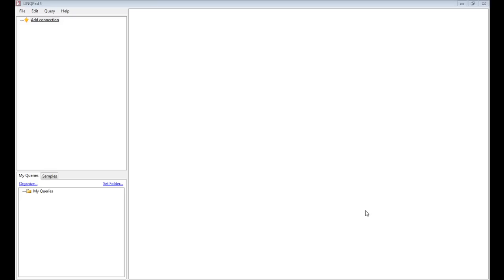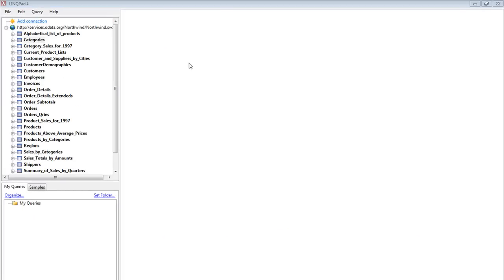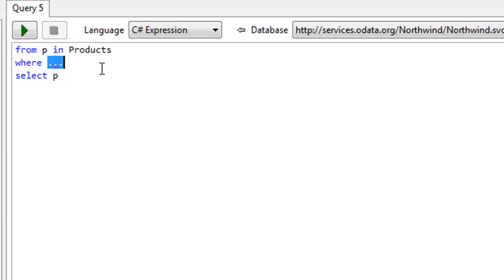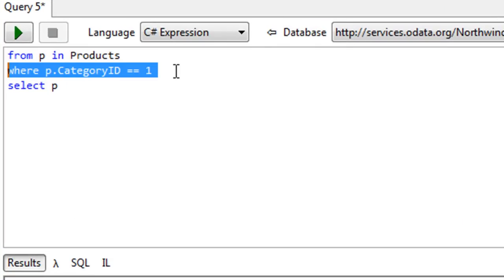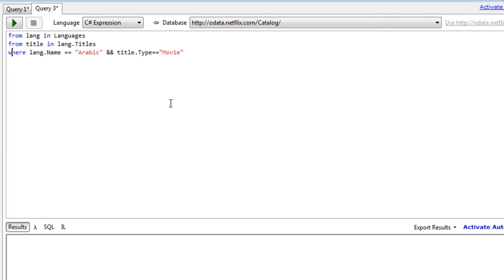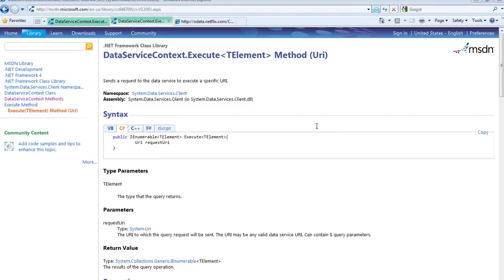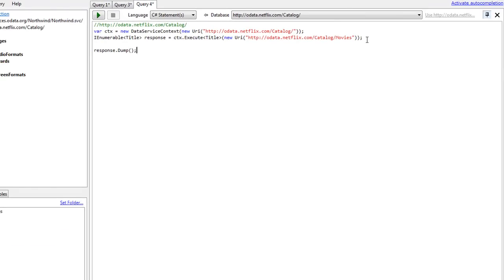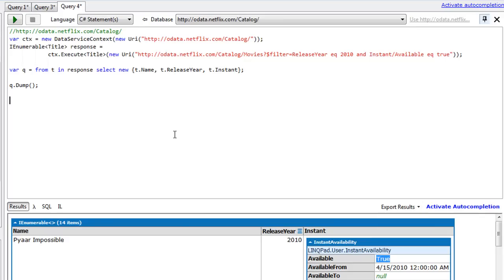How to use LinqPad to query OData service with C#, LINQ & WCF Data Services Client APIs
A How-To video on how to use LINQPad " to query OData Services using C#, LINQ & WCF Data Services client APIs.

We hope that you'll enjoy it!